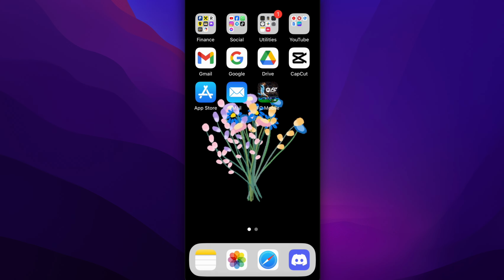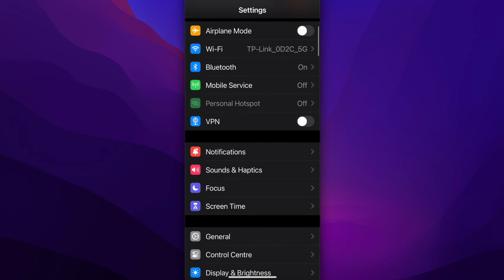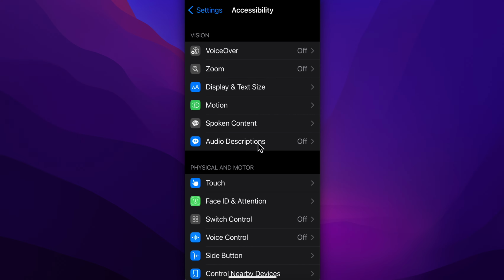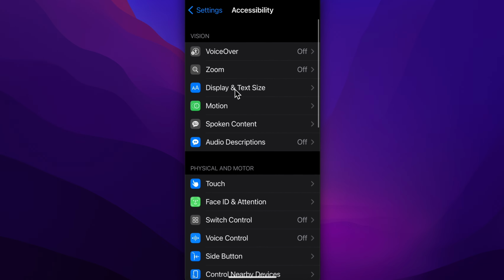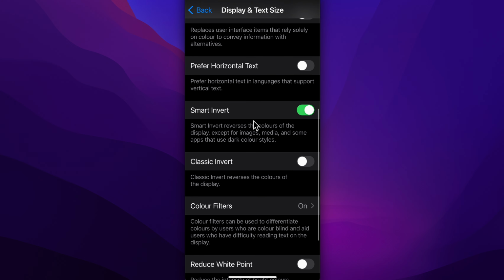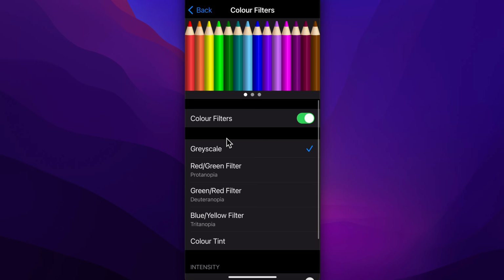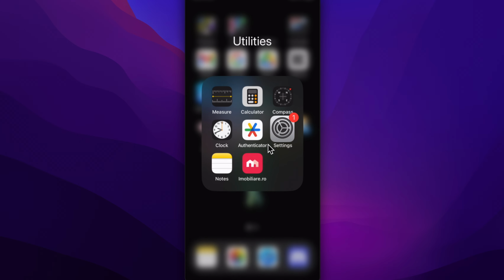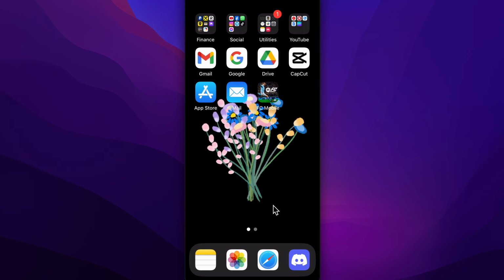How To Change ANY iPhone Color Back To Normal (2024)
How To Change ANY iPhone Color Back To Normal

Welcome to our tutorial on "How To Change ANY iPhone Color Back To Normal". This step-by-step guide will show you how to revert any color changes you've made to your iPhone's display back to its original settings.